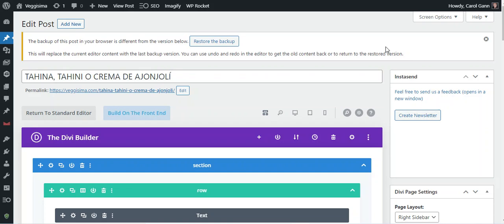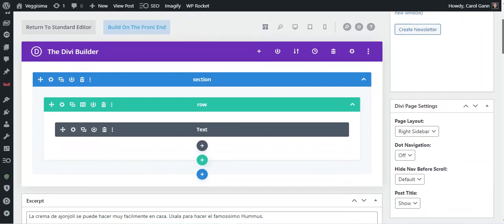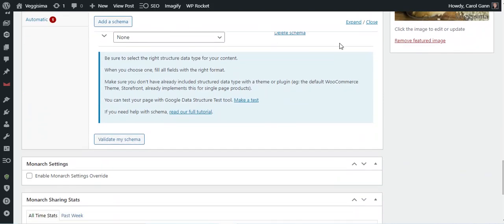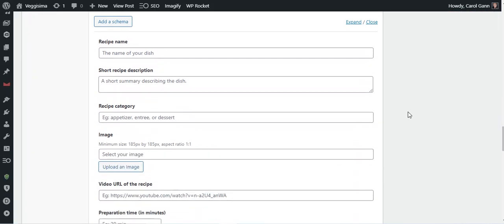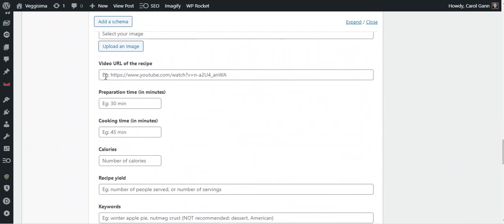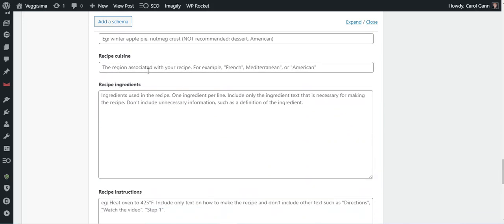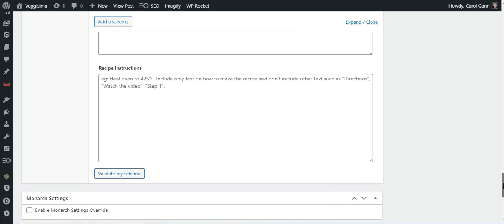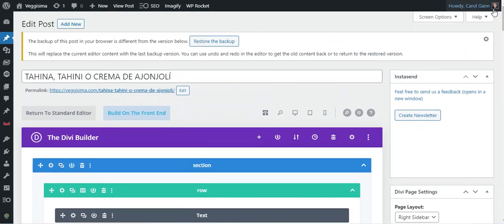How to do a Schema for a Post Recipe Using SEOPress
In this video, you will learn how to add a SCHEMA for a recipe in your post using the SEOPress plugin.  Here is a great post on Recipe SCHEMA